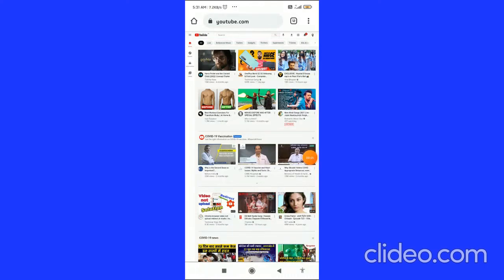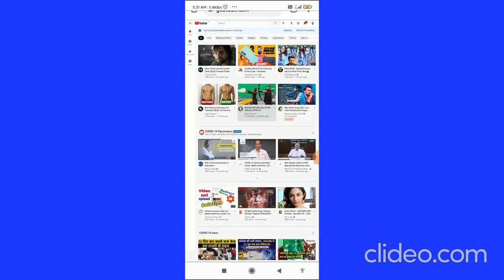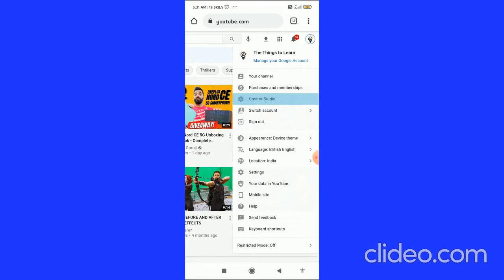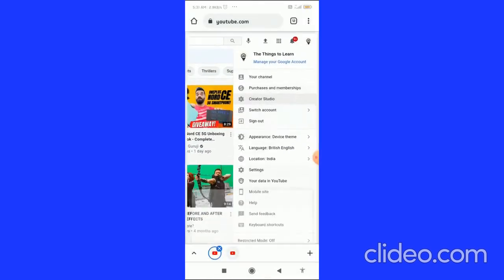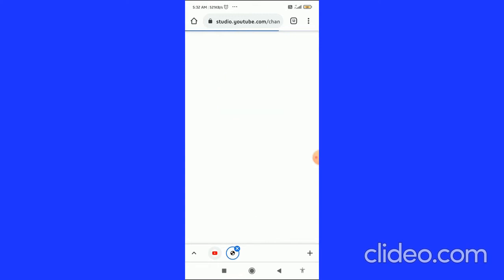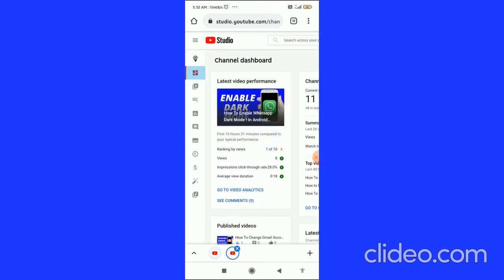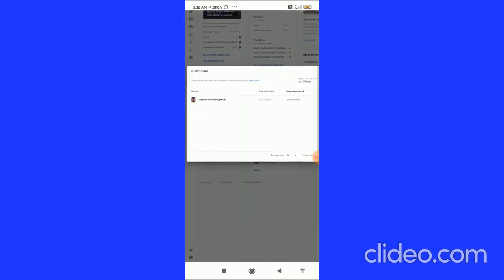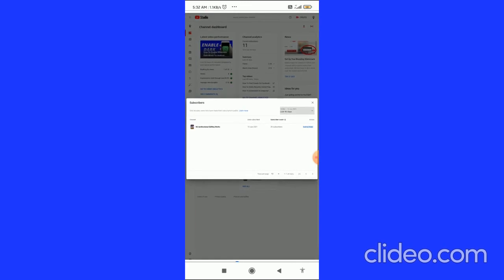How To See Your Subscribers On YouTube In Phone 2021 (Simple)